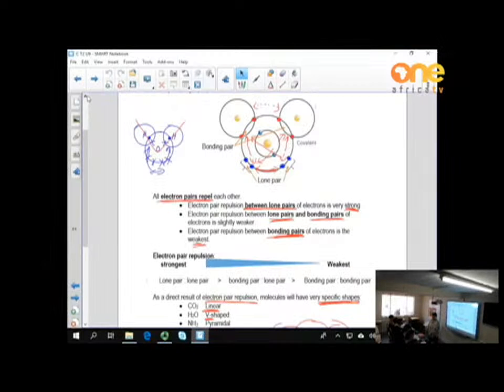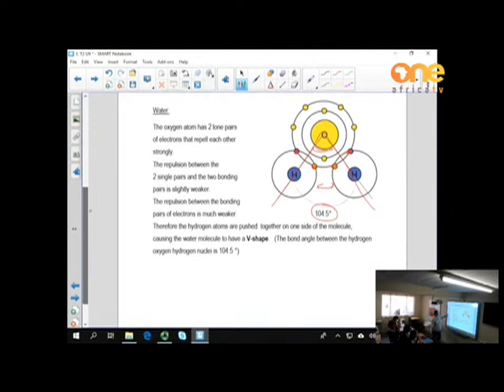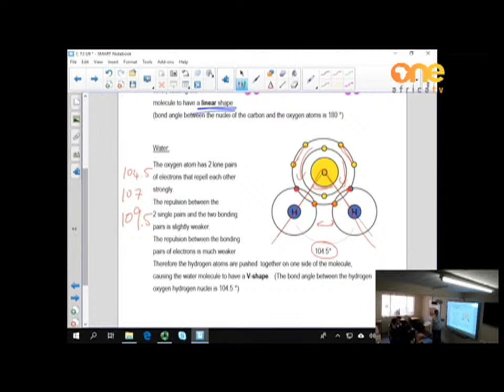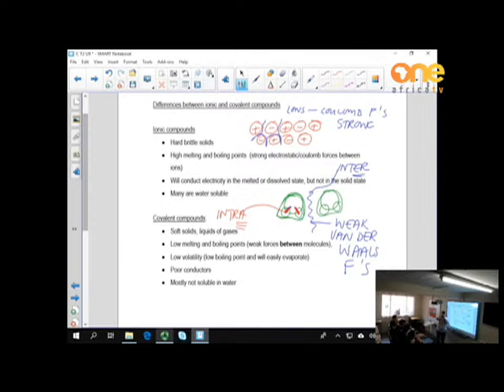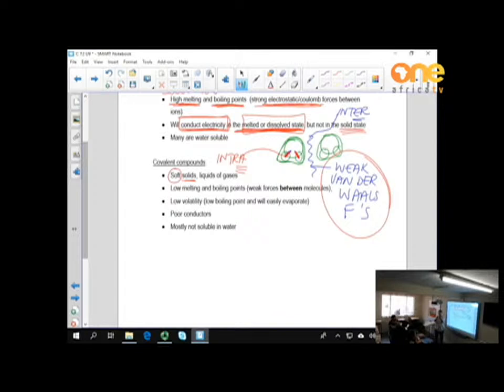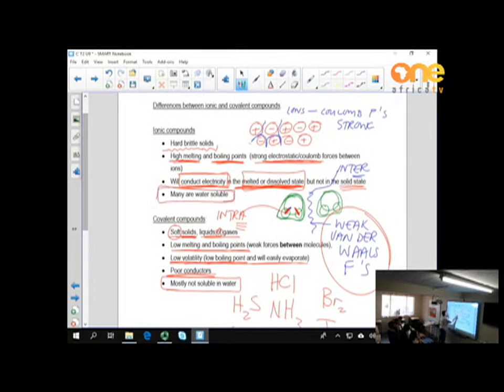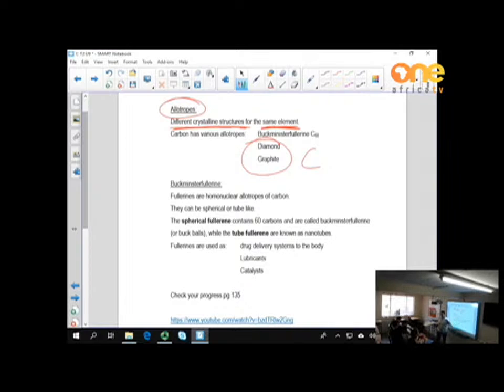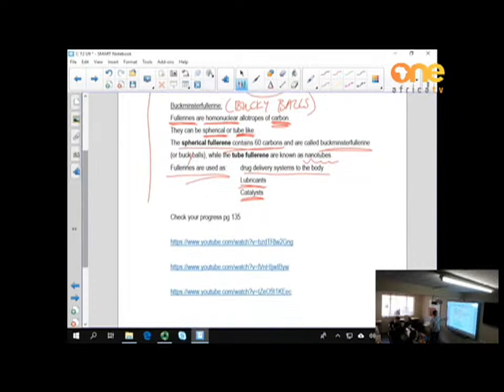LearnOnOne | Grade 10,11&12 | Science (Chemistry 1 & 2)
Content by Eduvision | Made possible by Nampower + # Santam